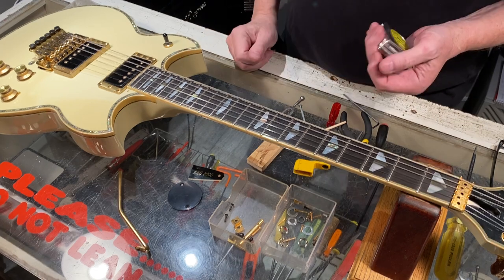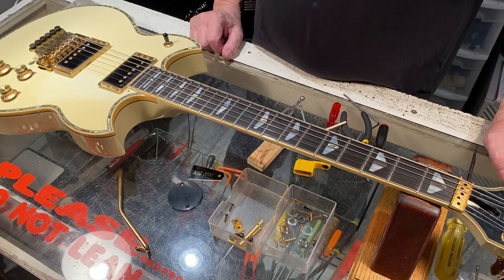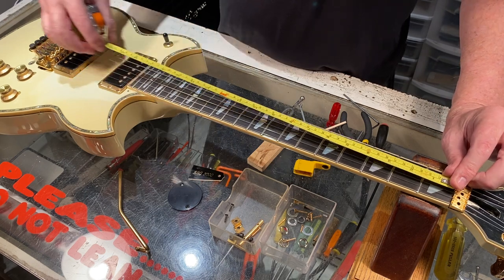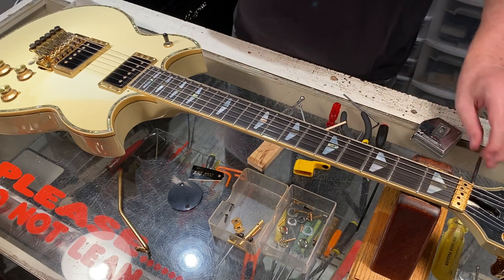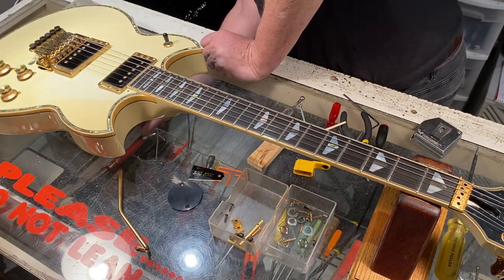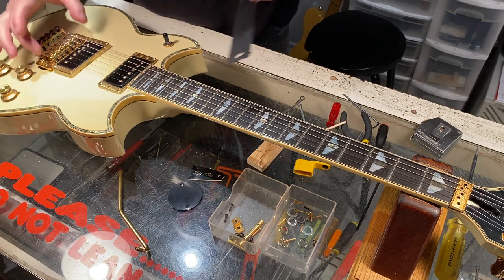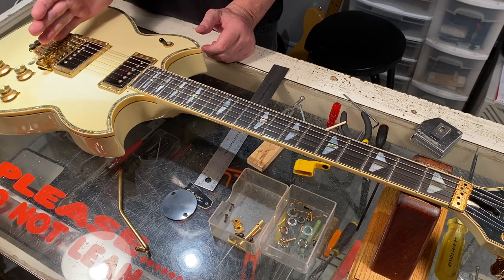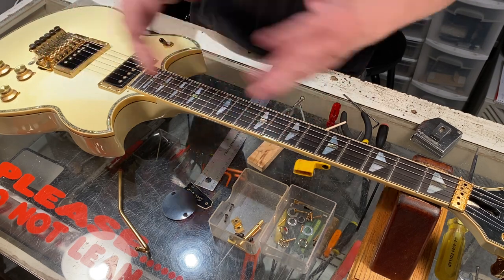How to measure scale length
The question of guitar scale length, particularly on less common models, can easily be answered with a simple measurement. Grab your tape measure and let's get at it.

►► Great Printed Products for Guitar Players!

►► Tools that work!

- Guitar Neck Notched Straight Edge
- Radius Gauge and Measuring Tools Bundle
- Hosco Nut File Set
- Micro Mesh Sanding Sheets Kit
- Stainless Steel Fretboard Guards
- ALLWAY BB2 Brass Bristle Brush: Brush
- MusicNomad F-ONE Fretboard Oil
- MusicNomad MN106 TUNE-IT Lubricant

►► Free Resources

The Ultimate Guide to Guitar Action. Over 9,900 words and 60+ pages!

Clicking the links above supports this channel and helps me help others. Thank you!